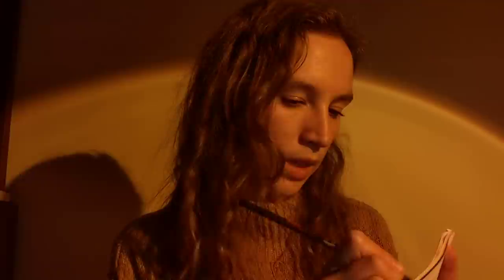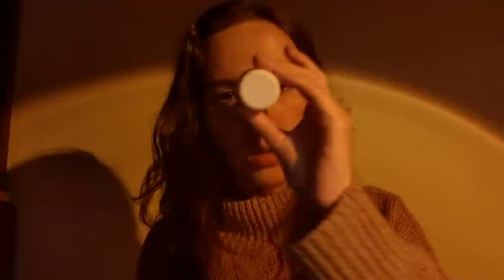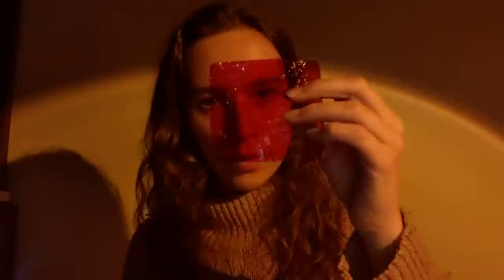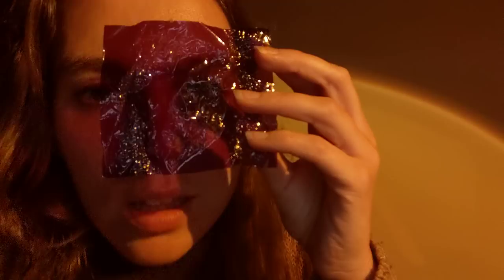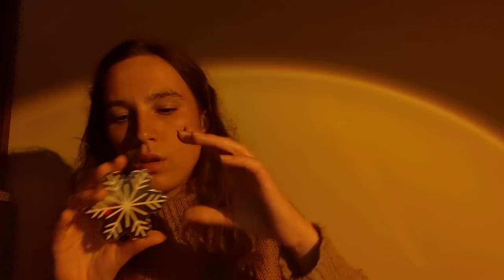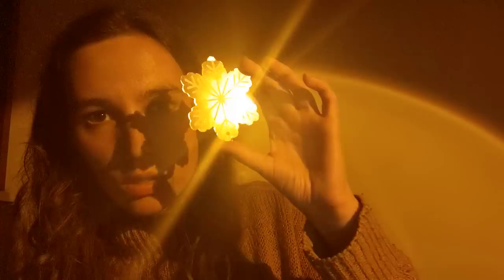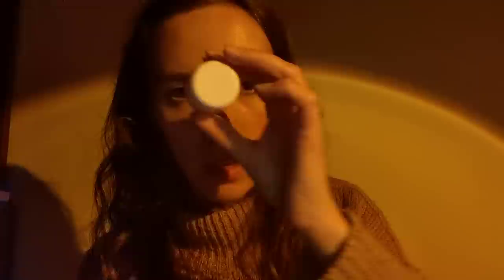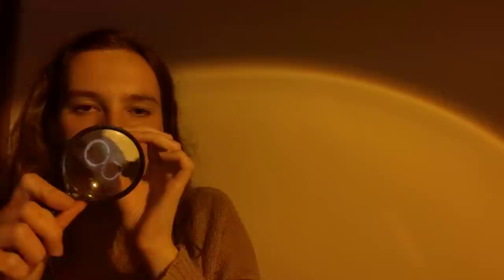ASMR Photographing You With The Wrong Props (light triggers & personal attention)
Hi everyone! Tonight's video is a photoshoot roleplay with the wrong props :P I hope you enjoy! 🧡

List of all triggers included:
Bright flashing lights
Writing sounds
Inaudible whispers
"Look right here"
Crinkly plastic
"Ch-ch" camera sounds
Hole punch sounds
"Hold still"
Glass dropper sounds
Face touching
Face brushing
Magnifying glass
Tapping wooden sticks
Soft speaking throughout